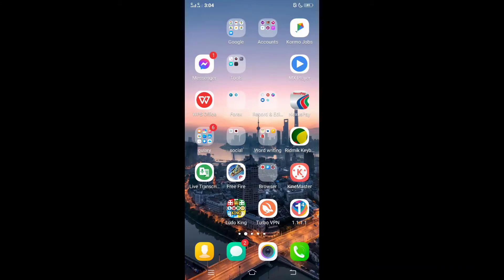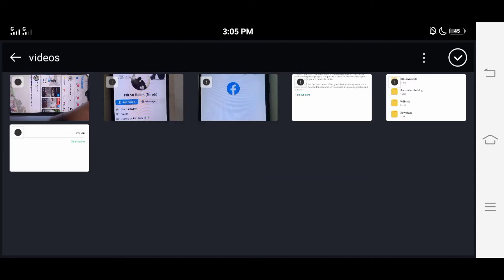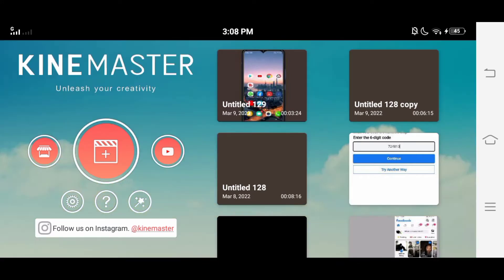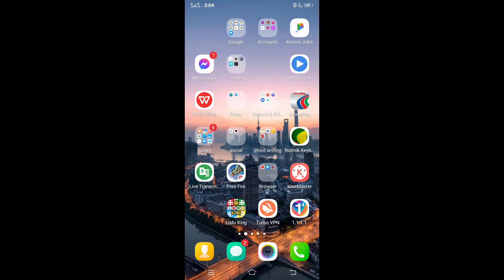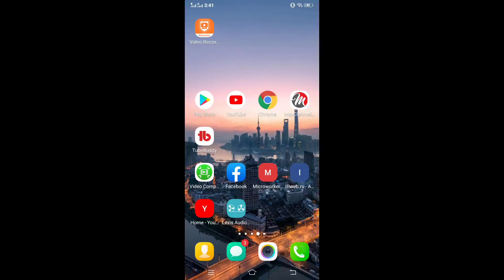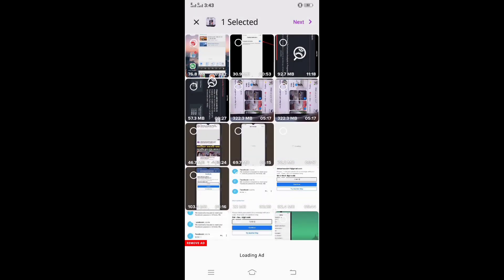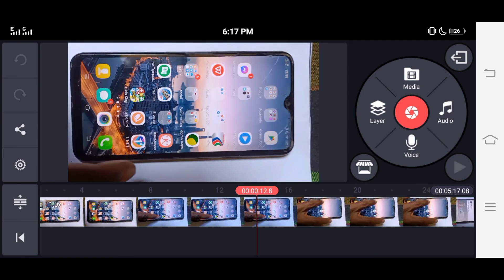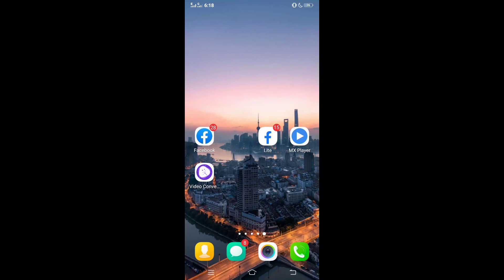how to fix unsupported resolution video format kinemaster | unsupported video profile / video codec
KineMaster video editing problem. fix video importing problem in kinemaster. fix unsupported video problem in kinemaster mobile application.how to fix unsupported video resolution kinemaster.
how to fix unsupported video format kinemaster. how to fix unsupported video codec kinemaster. how to fix unsupported resolution video format kinemaster. unsupported video profile kinemaster